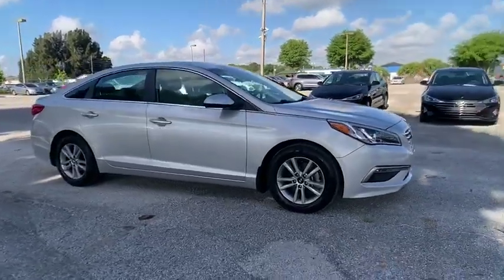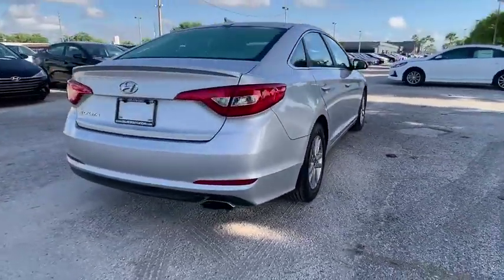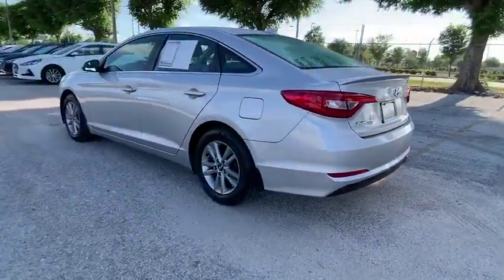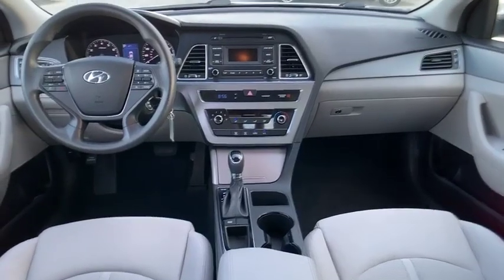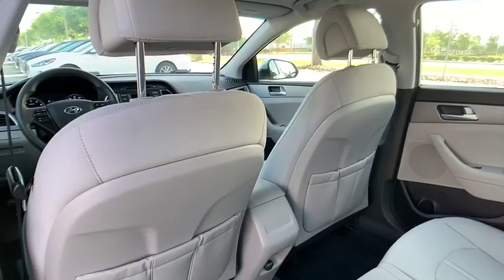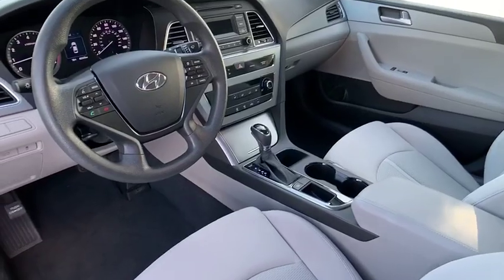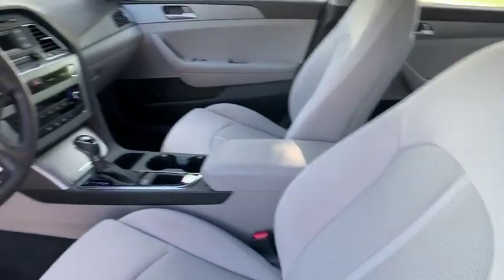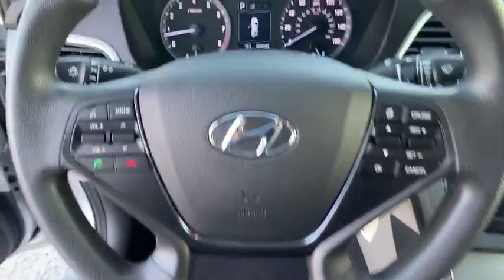2015 Hyundai Sonata Orlando FL H039729A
2015 Hyundai Sonata 2.4L SE

Orlando Hyundai
4110 W Colonial Dr

Recent Arrival! *** CERTIFIED w/10 YEAR 100,000 MILE WARRANTY, ***CLEAN CARFAX, ***ONE OWNER, gray Cloth. CARFAX One-Owner.25/37 City/Highway MPGAwards:* 2015 KBB.com 10 Best Sedans Under $25,000 * 2015 KBB.com 15 Best Family CarsCALL TO CHECK ON AVAILABILITY AND ADDITIONAL OPTIONS. WE WILL BUY YOUR CAR EVEN IF YOU DON'T BUY OURS CHECK OUT ORLANDO HYUNDAI.COM FOR DETAILS.Clean CARFAX.